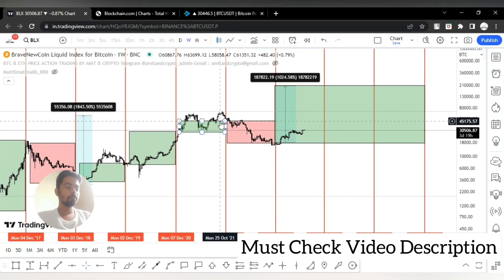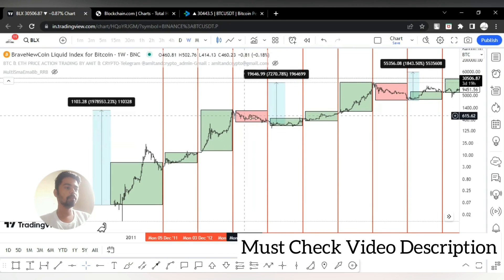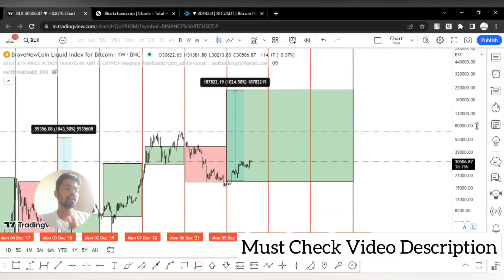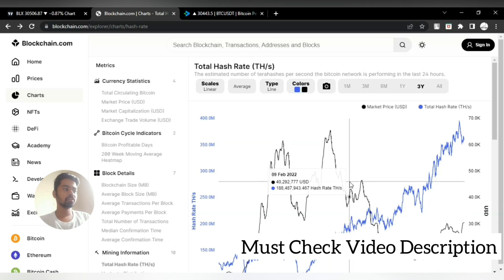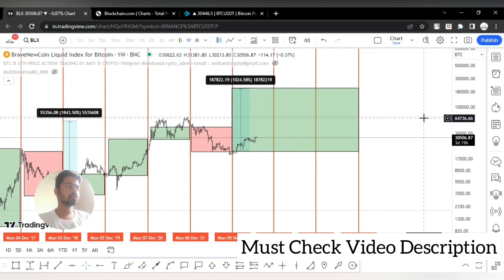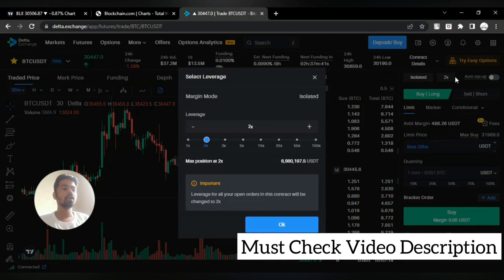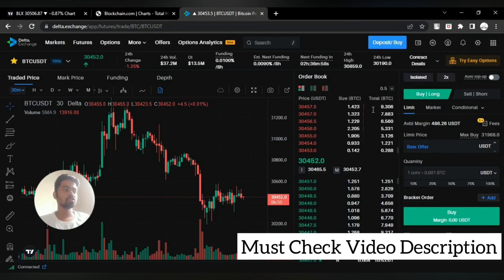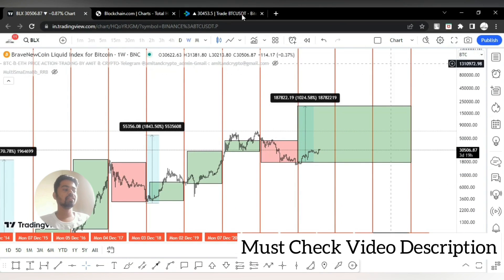BTC LONGTERM Analysis BULL MARKET | Start Trading with DELTA 2023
- BUY PRODUCTS FROM AMIT & CRYPTO :

1) GET CRYPTO TRADING EBOOK FROM AMAZON and LEARN PRICE ACTION YOURSELF
- 50+ Trading Topics
- Kindle Edition

2) PRICE ACTION READER INDICATOR - which will give buy and sell signals !